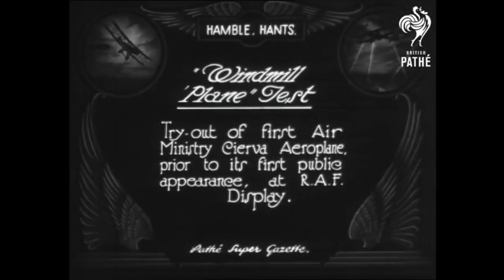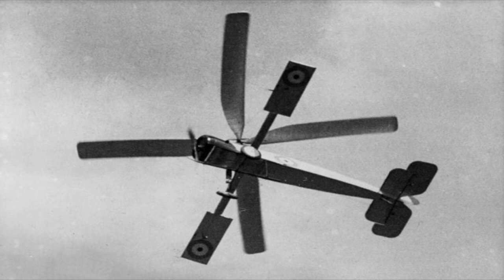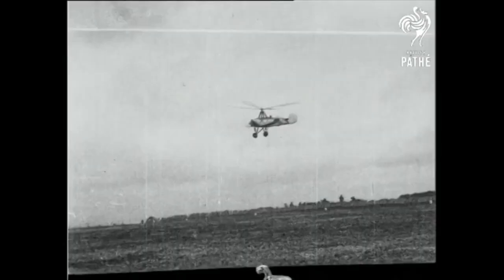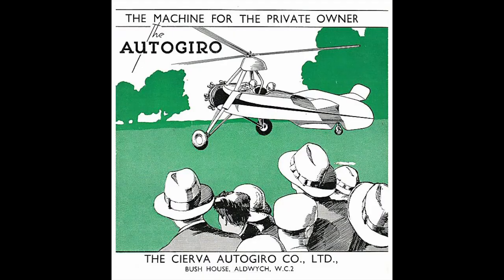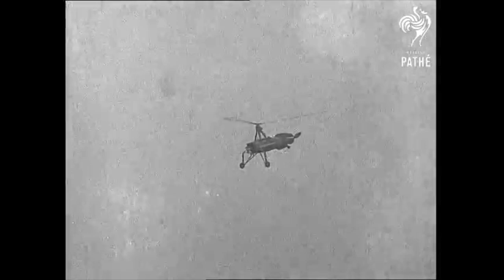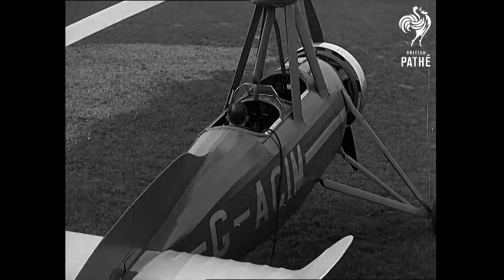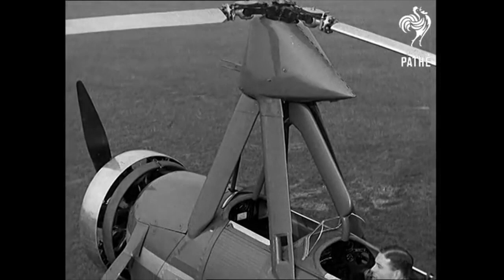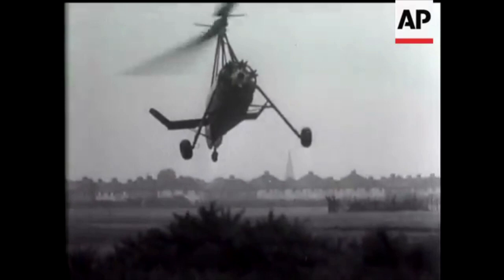A documentary/history of the Gyroplane/Autogiro - Part 1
This film is part 1 in a series on the history of the Gyroplane covering the aircrafts invention to the beginning of the Second World War.  This film is focused on the aircrafts inventor Juan de la Cierva and his aircraft.

From the aircrafts invention the concept became so important that all significant rotorcraft engineers of the 20th Century had gained experience with or from Gyroplanes.